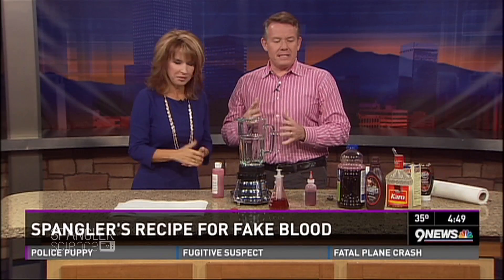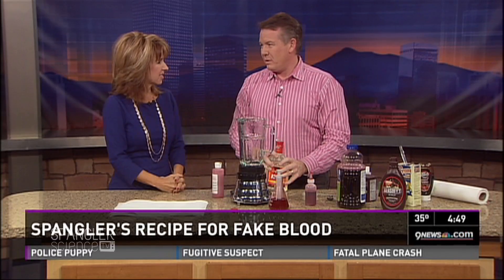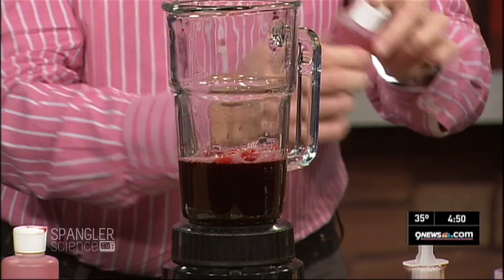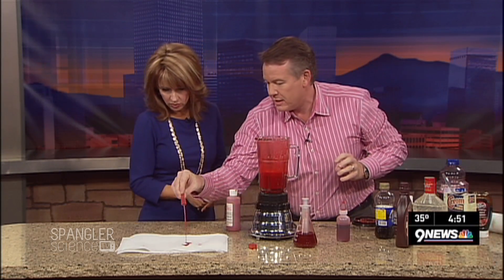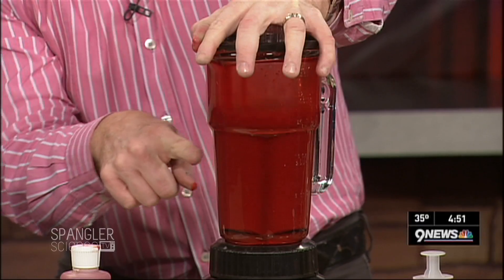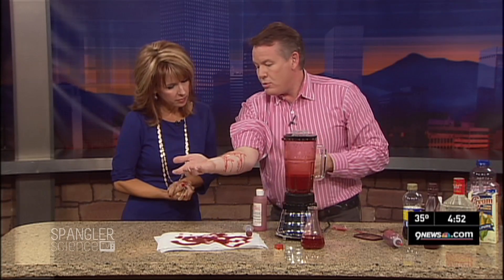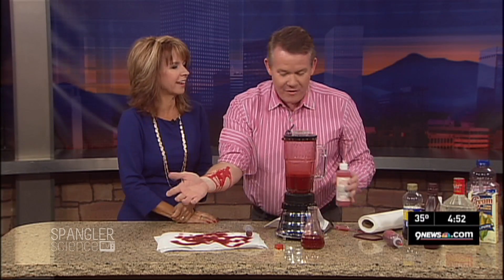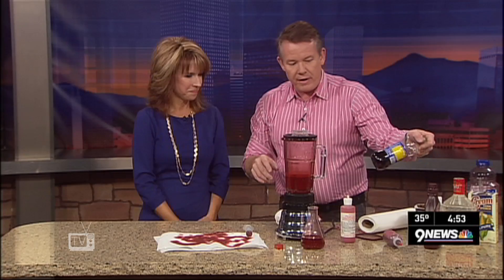Fake Blood Recipes Blender Blood - Cool Science Experiment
It's one of the hottest search terms on Google during the month of October. What is it? Fake blood recipes. Steve Spangler is in studio shares his best recipes for turning your kitchen into a Halloween laboratory.